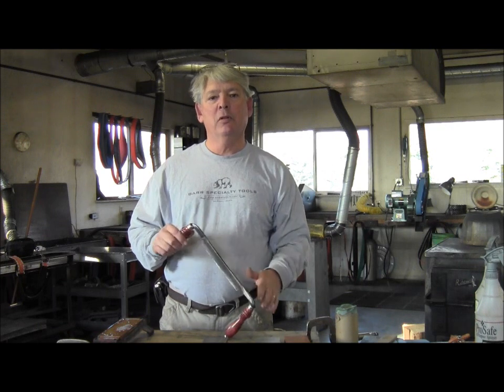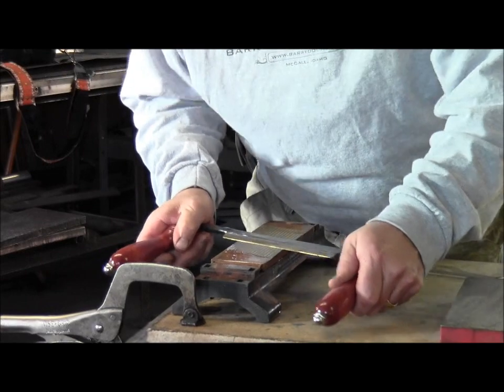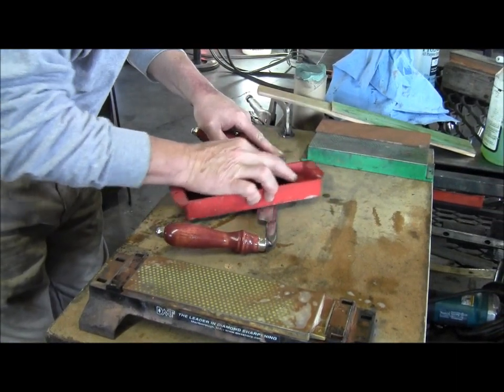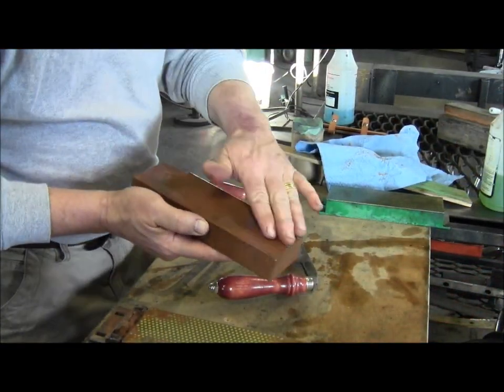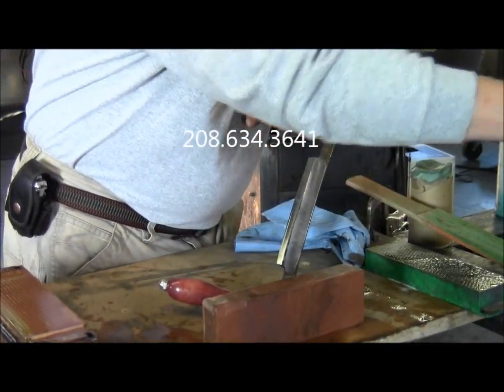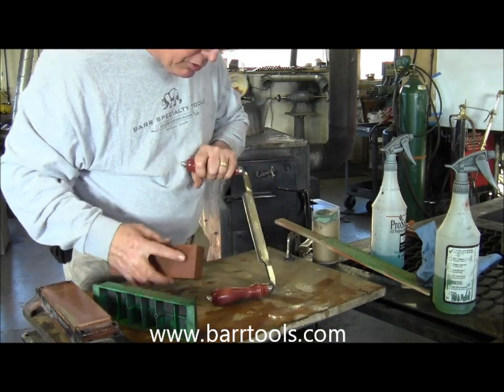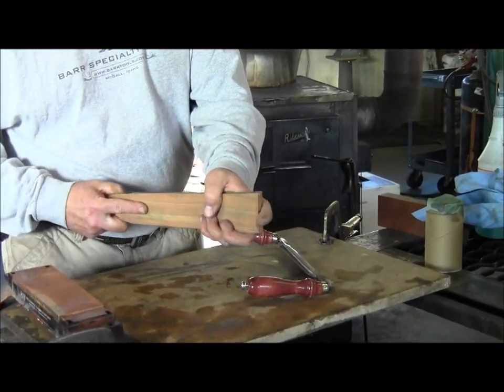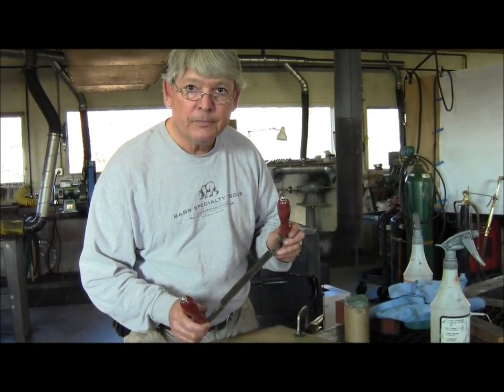How to Sharpen a Draw Knife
Barr sharpens a draw knife